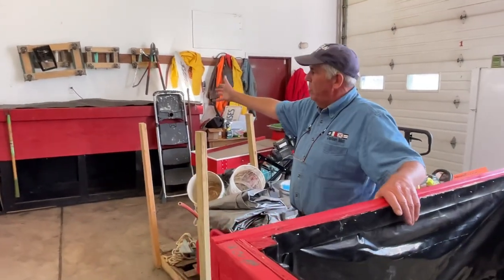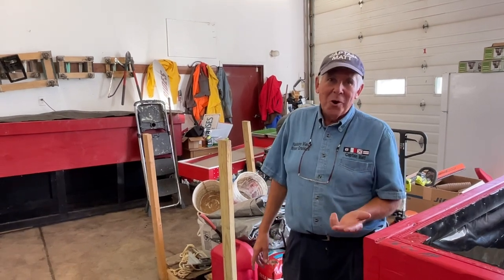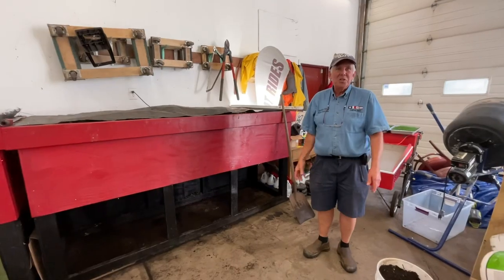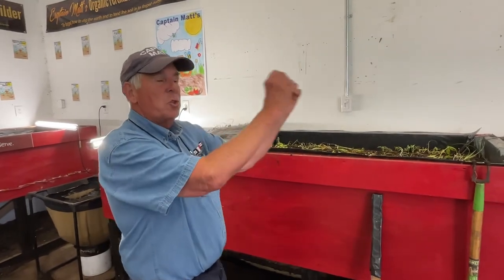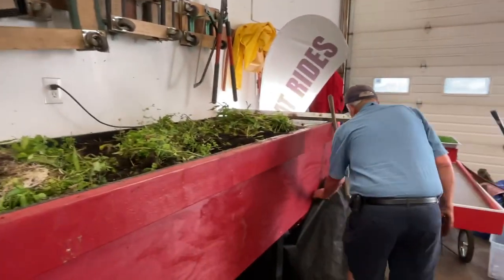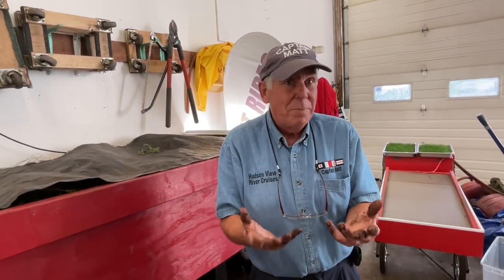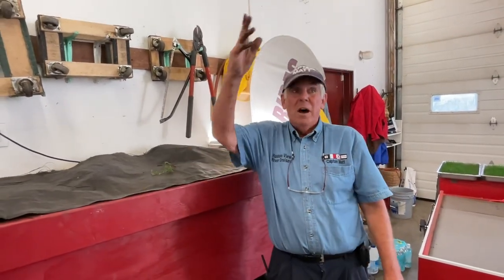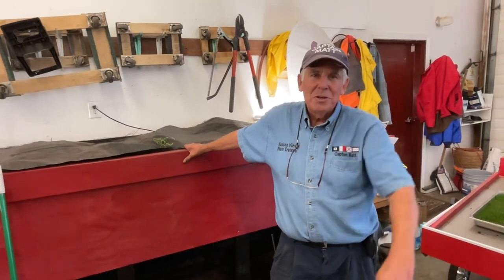Harvesting a Big Red Worm Bin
Captain Matt loves teaching people how to raise worms, where do-it yourself makes sense, and where to source the best supplies.